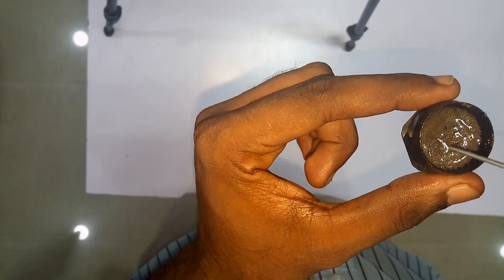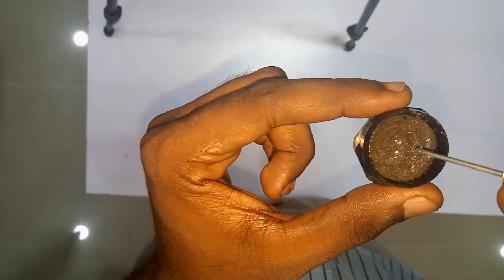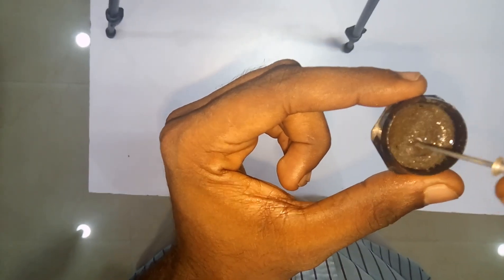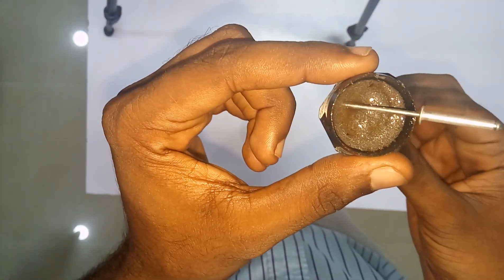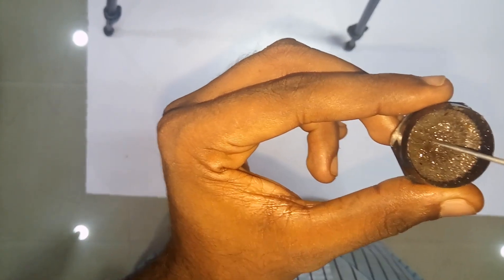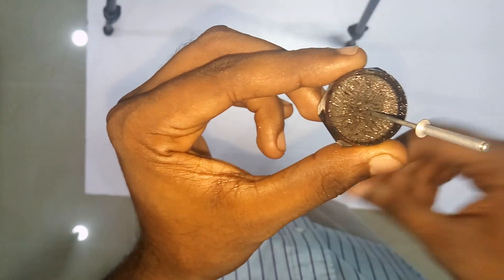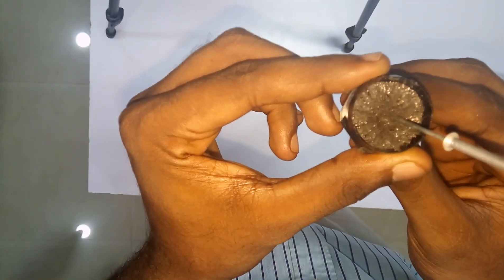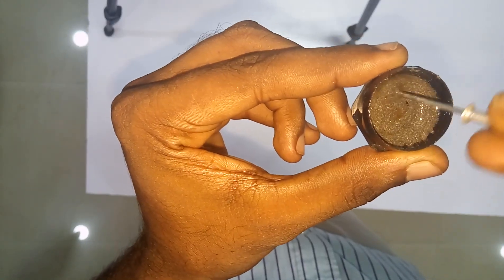DIY Magneto-Rheological Fluid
Home-made MR fluid using iron filings and vegetable oil.